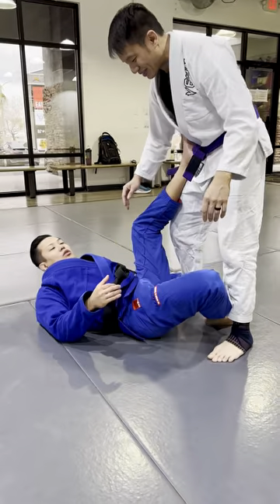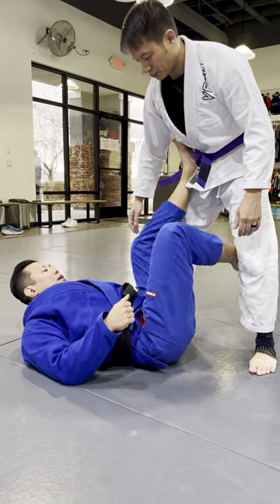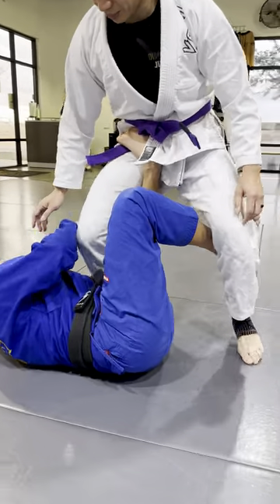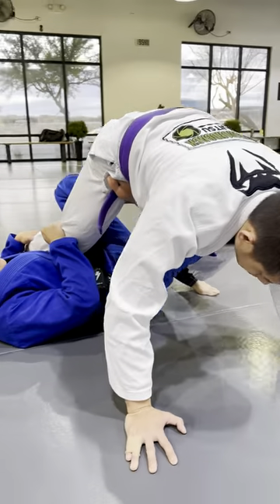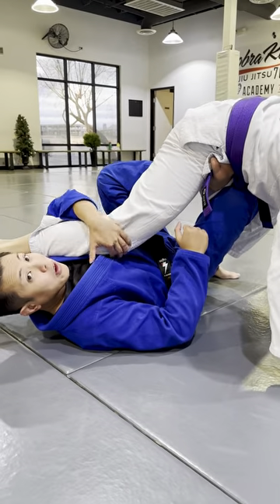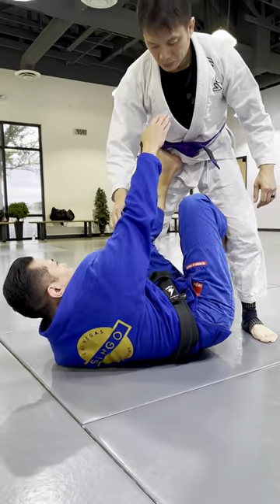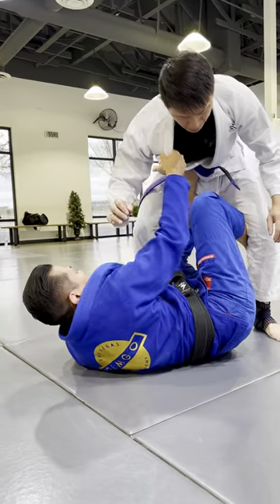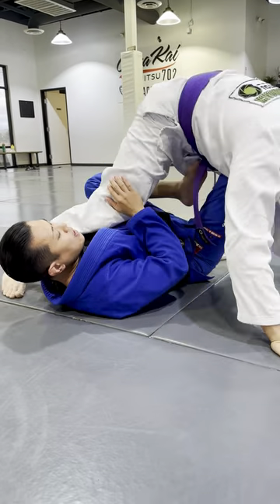Tripod Guard to X-Guard from Professor Simpson Go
Professor Simpson Go (BJJ Black Belt 3rd Degree) demonstrates tripod guard to x-guard.

Academy @cobrakaijiujitsu1202